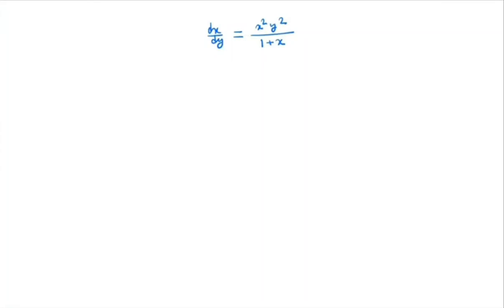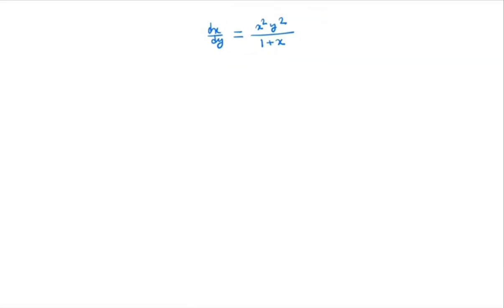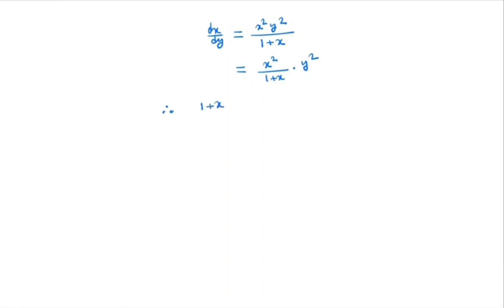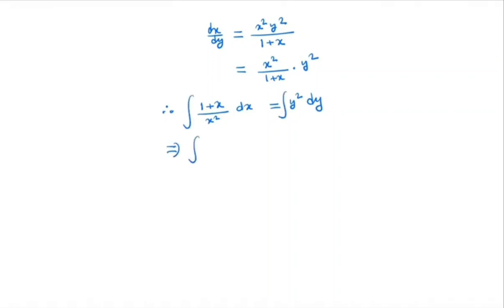Solve: dx/dy= x^2y^2/1+x||Seperable Differential equation ||Step-by-step solution || 1st order ODE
In this video, we will solve the differential equation dx/dy=x^2y^2/1+x . This is an example of seperable ODE. We will solve the given ODE by separation of variable method. Here we try to provide step-by-step solution of solving seperable differential equation.